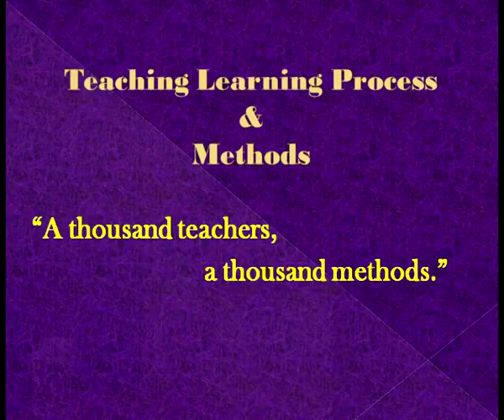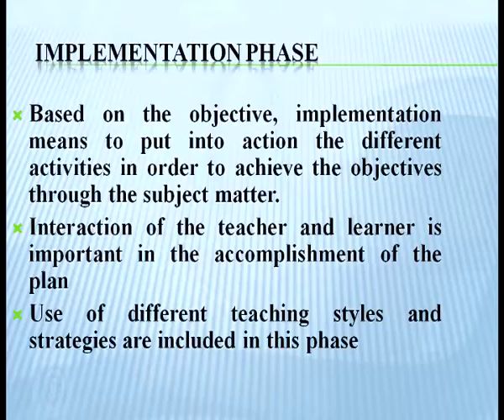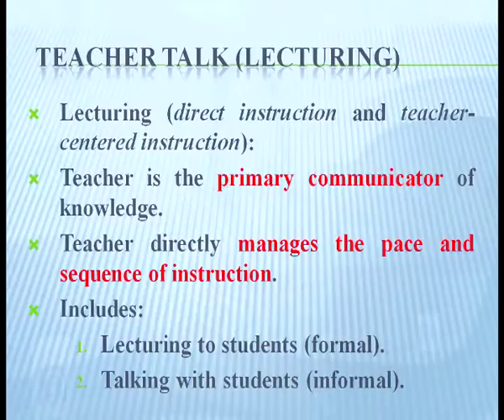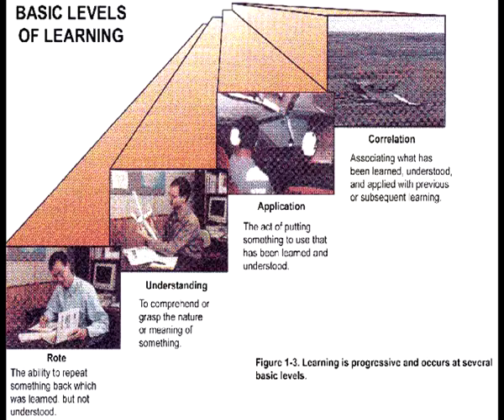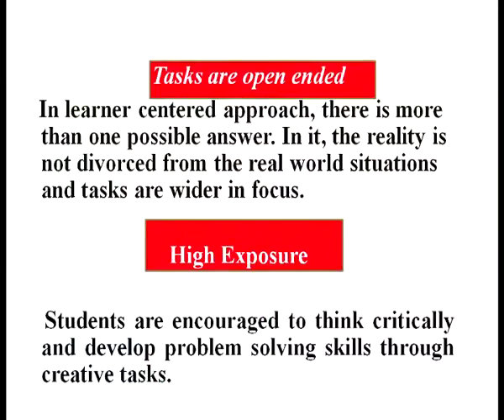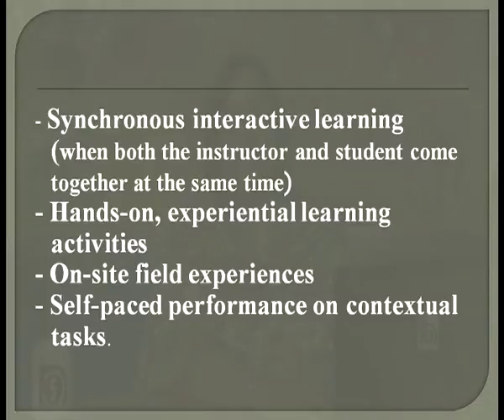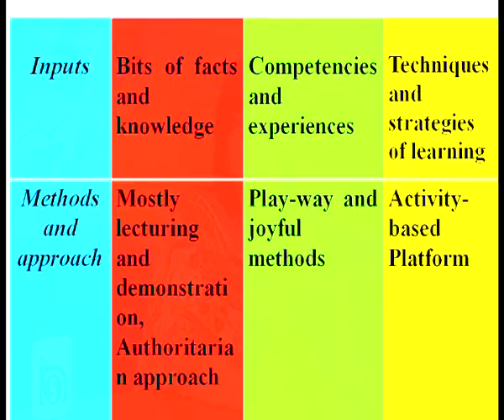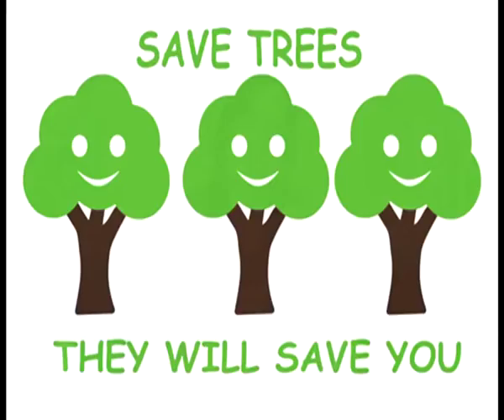Teaching learning process and Methods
Subject : D.El.Ed.
Course Name : Course 502-Pedagogic Processes in Elementary Schools